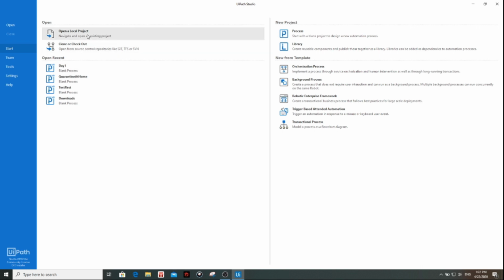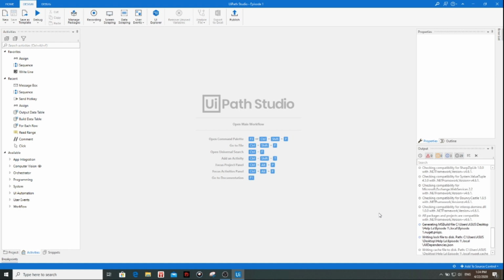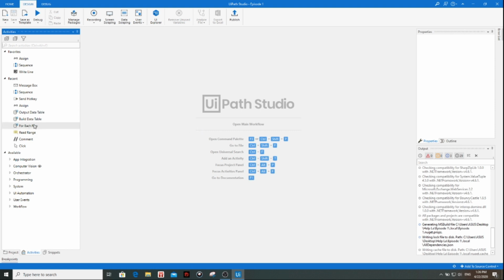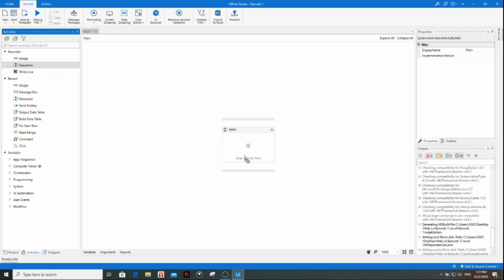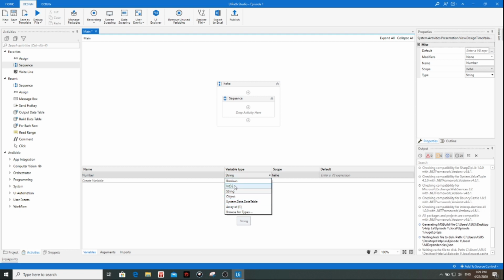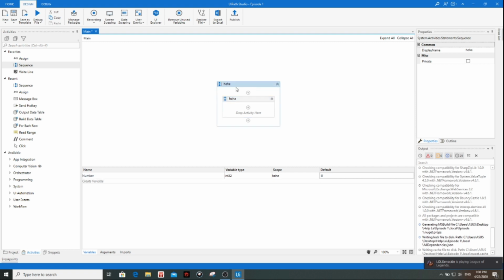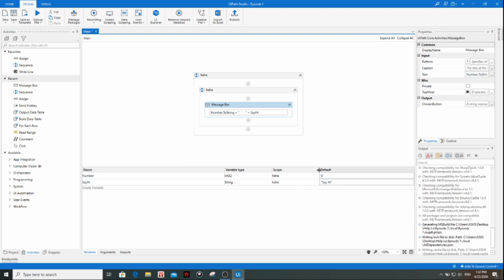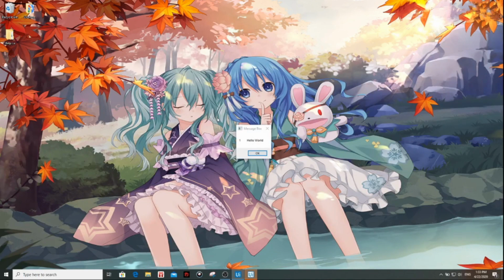Beginners guide to Variables (UiPath Tutorial #1)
Episode 1 of UiPath tutorial.

First time making a semi-coding video so do let me know any changes you would like.

Next episode will cover either basic action recording/excel/datatable basics